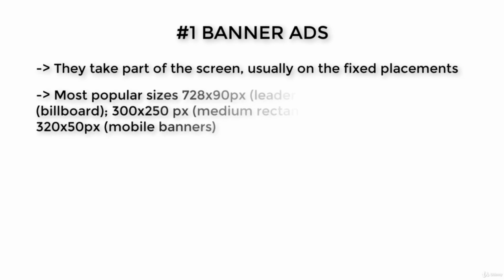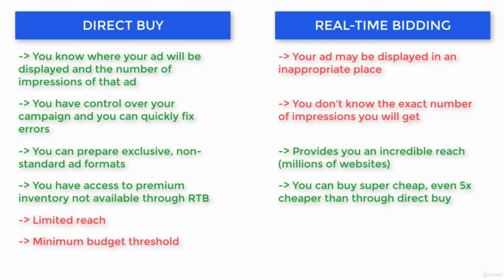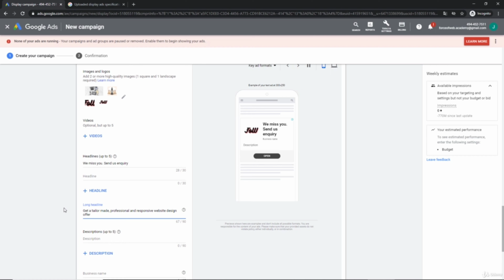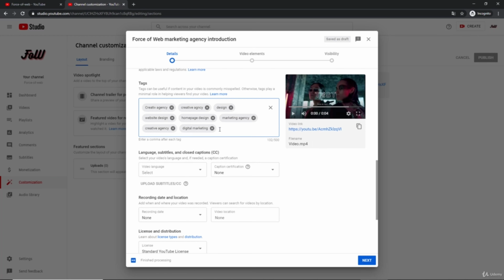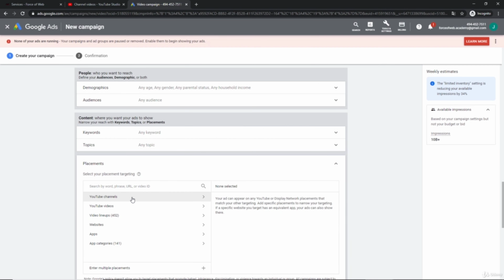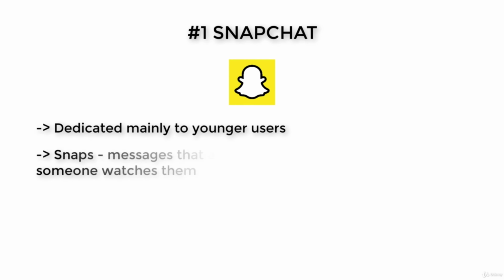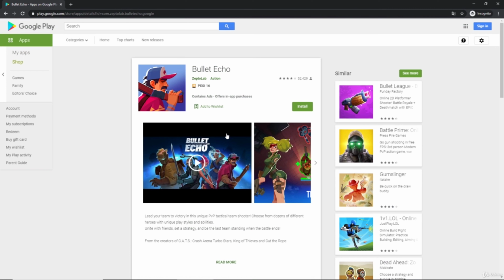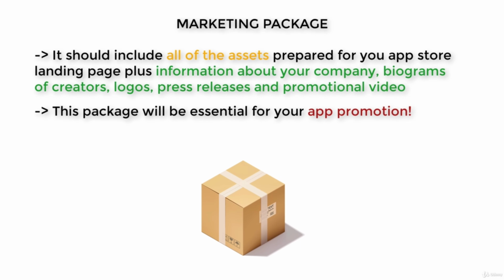Digital marketing beginners to expert part 5 (full course) last part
hello guyz once again welcome to our YouTube channel and as you know this last part of digital marketing after this you will know everything about digital marketing and also you can earn money for life time so please don't forget to share our vedios to friends and family members and also comments for support me

About course=If you ever wanted to learn digital marketing, but didn’t know where to start, how to find a time for it or whether you will be able to do that, you’re in the right place. This course is easy to understand and you can use presented techniques right away with a great success. I cut the essence out of the 100 hours course and squeezed it into a very efficient learning experience. I value your time, so only important things are kept. I removed theoretical only concepts, unnecessary digressions and stuff that is not working, with little to no influence on the results of your digital marketing. I divided the course into 12 chapters/segments:

1) Digital analytics

2) Customer relationship management

3) Email marketing

4) Digital marketing automation

5) SEO – search engine optimization

6) Search engine advertising

7) Content marketing

8) Social media marketing

9) Social media advertising

10) Display advertising

11) Video marketing and advertising

12) Mobile marketing and promotion

Each chapter includes a short introduction and then we move right into the battlefield. My goal is to provide you the insights that you will use right away to improve your business from the first video. You will learn digital marketing tools used by the marketing professionals. They will help you to save time and generate amazing results like more revenue or reduced costs. You will know both the strategy and the implementation phase.

This course is the best way to start using digital marketing as soon as possible
Knowing digital marketing is a must, you can’t avoid it. You either join the party or close your business in the future
Digital marketing is very cost effective in comparison to the traditional marketing. It brings you tons of revenue at a relatively low cost
This course will show you both free and paid ways to maximize your return on investment
Digital marketing helps you to survive difficult economic and social times. You can still work and grow your business while sitting at home
Digital marketing is applicable to the great majority of businesses This course will present you the use cases from different industries, so you will have the full picture and a lot of ideas how you can apply it to your own situation
Digital marketing helps you to understand what is working and what is not. Everything is trackable so you can collect data and make decisions based on it
This course will show you how to analyze data and how to optimize your efforts to increase your digital marketing effectiveness each day
Digital marketing helps you to become a better manager and get promoted in your work. You will be able to ask for a bigger salary, because of increased efficiency. With the skills you will learn you will be even able to start your own digital marketing company
This course will give you all the things you should do to succeed in a digital world served on a silver platter
Digital marketing allows you to spy on your competitors and copy their most successful strategies

This course will give you the knowledge how to create engaging content and how to distribute it to all relevant people
Don’t miss the opportunity. Master digital marketing and change your life forever. Enroll to this course now.

People who want to master digital marketing as soon as possible
People who want to transition from traditional to digital marketing
People who want to increase sales and the return of their advertising investment
People who are interested in running their own digital marketing agency
People who want to have a possibility to work from home
People who want to have a successful career and be prepared for the future

Requirements=
Relevant to all types of businesses (selling products, services, local or global)